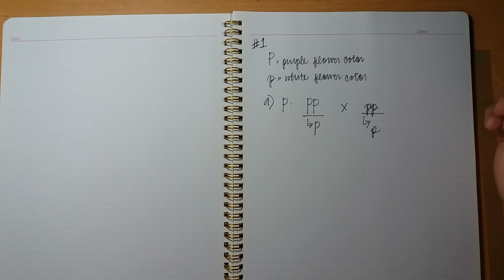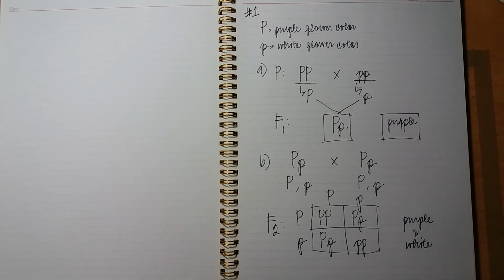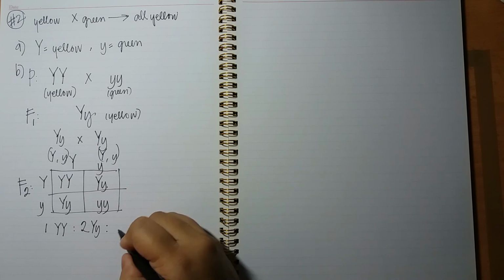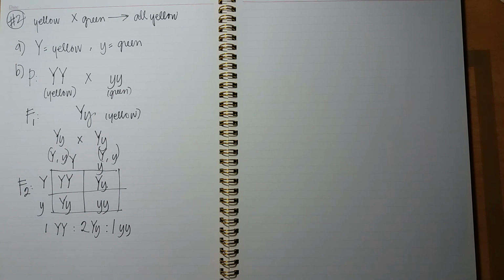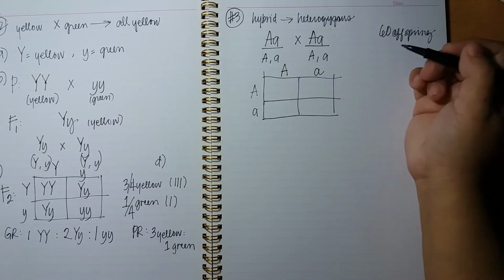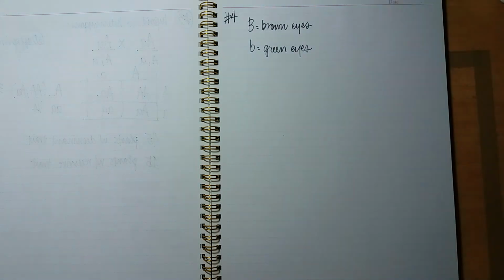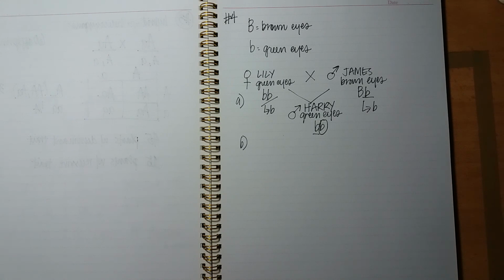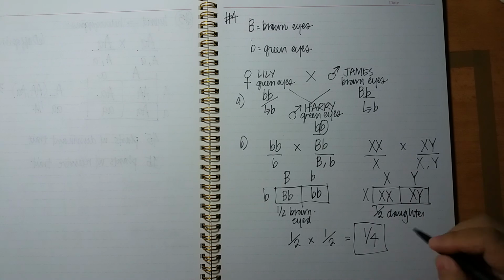Solutions to Practice Problems: Monohybrid Cross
This video takes you through each of the practice problems on Monohybrid Crosses and how to solve them.

Practice Problems: MONOHYBRID CROSS

1. A single gene in pea plants has a strong influence on flower color.  The gene has two alleles: purple (P), which is dominant, and white (p), which is recessive.
a. What are the genotypes and phenotypes of the offspring of a cross between a PP and pp plant?
b. What are the genotypes and phenotypes of the offspring of the F1?

2. A cross between a pea plant that produces yellow peas and a pea plant that produces green peas results in 100% yellow pea offspring.
a. Which allele is dominant in this situation?
b. What are the genotypes of the yellow pea plants in the initial cross?
c. If two heterozygote plants are crossed, what is the genotypic ratio of the offspring?
d. What proportion of the offspring will produce green peas?  What proportion of the offspring will produce yellow peas?
e. What is the phenotypic ratio among the offspring?

3. If two pea plants hybrid for a single trait produce 60 pea plants,
a. about how many of the offspring would you expect to show the dominant trait?
b. about how many of the offspring would show the recessive trait?

4. Let us assume that eye color follows a Mendelian mode of inheritance, in which green eyes (b) is recessive to brown eyes (B).  Green-eyed Lily and brown-eyed James are the parents of green-eyed Harry.
a. What are the genotypes of James, Lily and Harry in terms of eye color?
b. If James and Lily had not died, leaving Harry an orphan, what would be the probability that James and Lily would have a brown-eyed daughter?